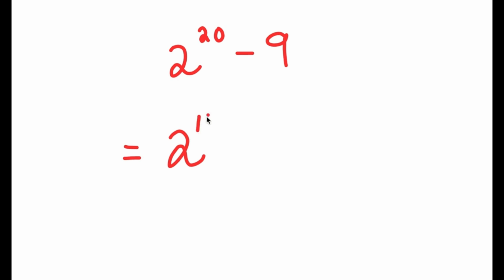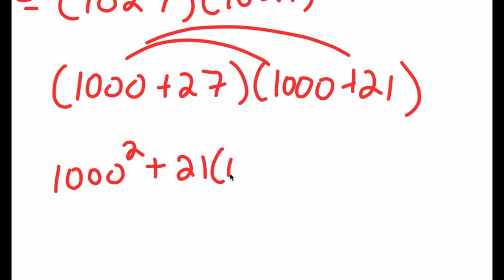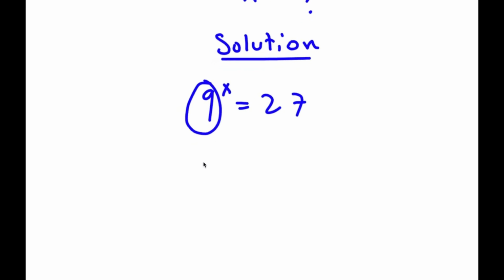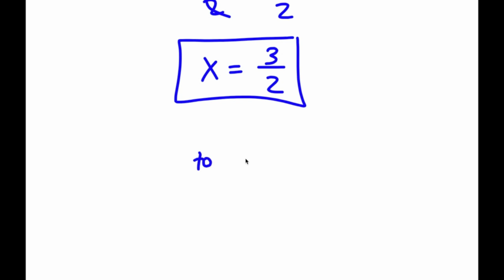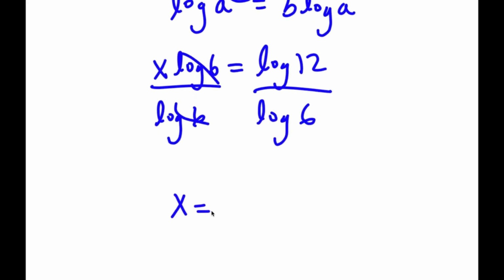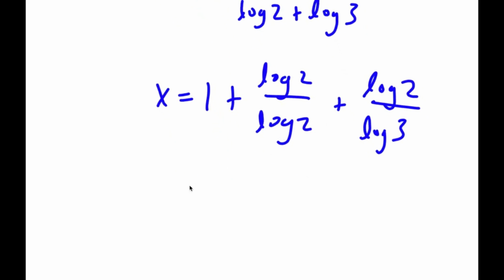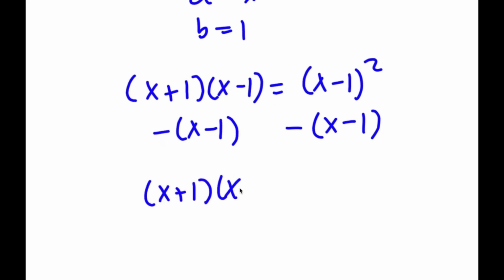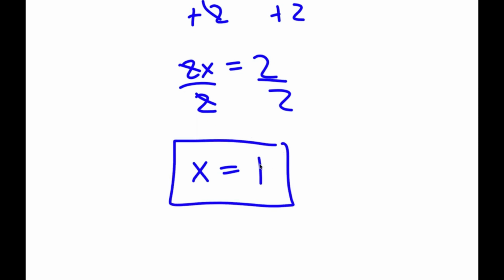A Beautiful Exponential Problem | Can You Solve This?